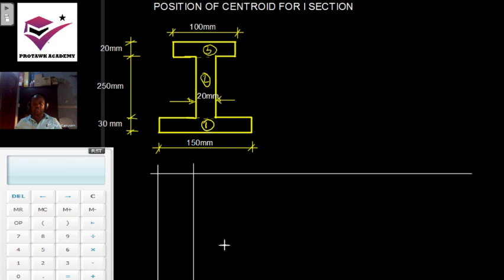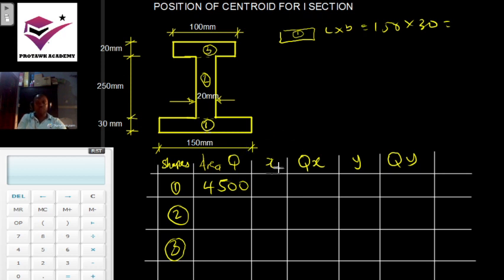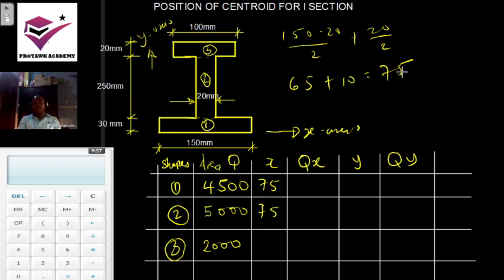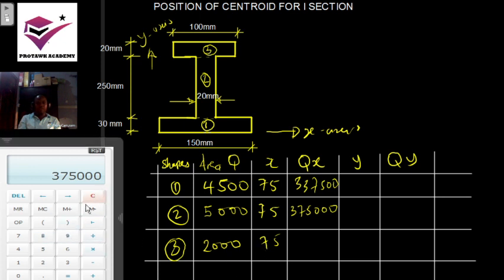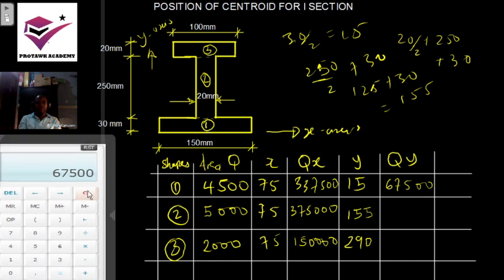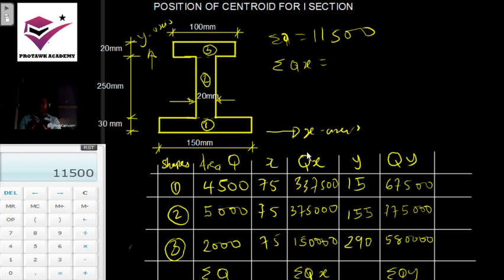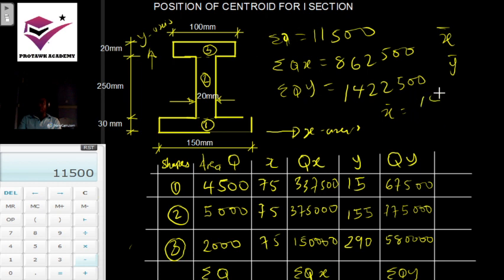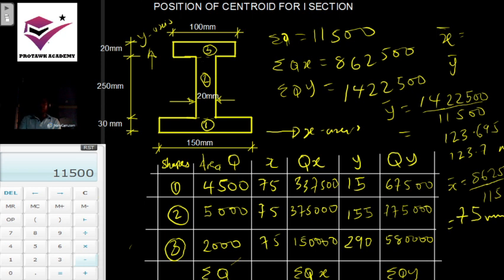POSITION OF CENTROID FOR AN I-SECTION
This video describes how to determine the centroid of an I-Section. The Section is divided into three smaller rectangular shapes, followed by the determination of the area of each shape and the centroid of each shape along the X and Y coordinates respectively. The sum of the product of the area and the centroidial  distance of each shape divided by the sum of their areas will give the overall centroid of the I-Section in both the X and Y coordinates.